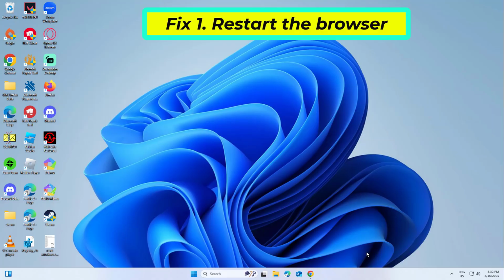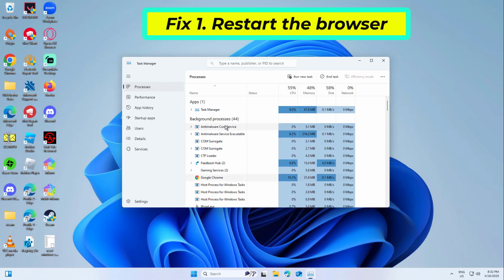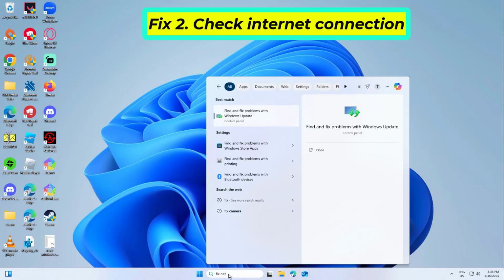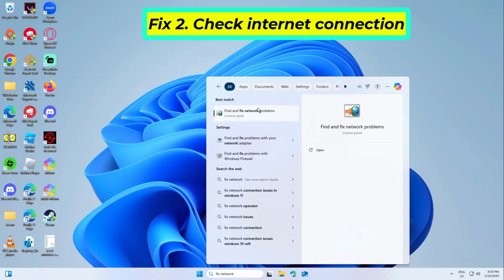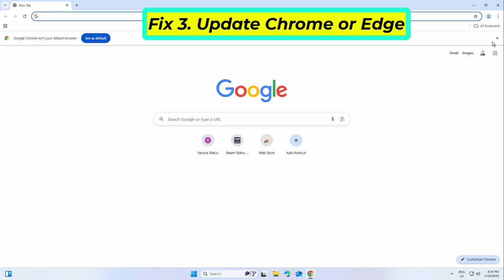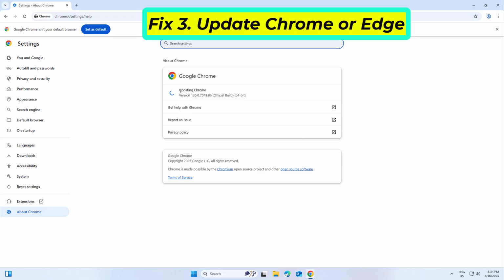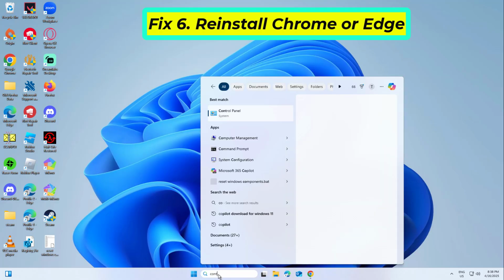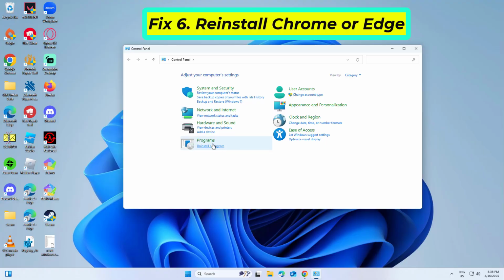(FIXED) RESULT_CODE_MISSING_DATA error in Chrome and Edge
fix RESULT_CODE_MISSING_DATA error in Chrome and Edge